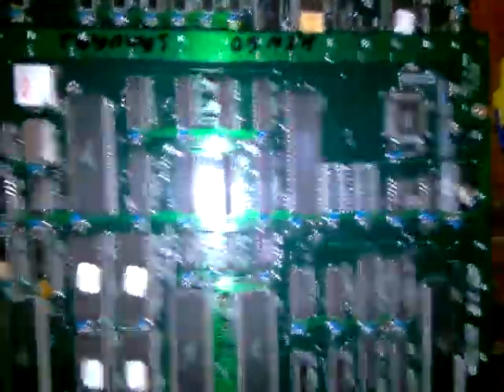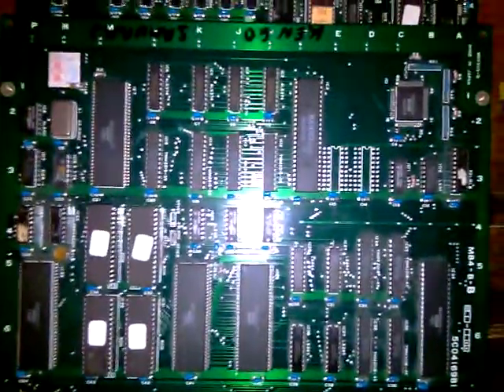LIGHTNING SWORDS / KENGO DECRYPTED ( IREM M84 ENCRYPTED HARDWARE)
FINALLY DECRYPTED, FUNNY I HAD TO WASTE MY TIME BUT I SEE THAT THE SOMEONE ELSE HAS WASTED TIME ON THE KING OF DRAGONS THAT I DID BACK IN 2016 AND WAS FREELY AVAILABLE LOL.